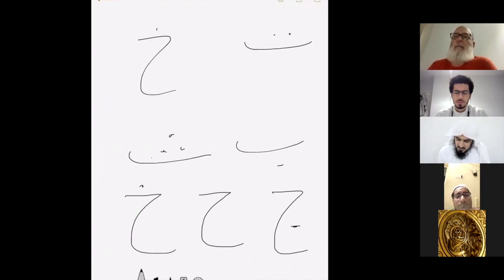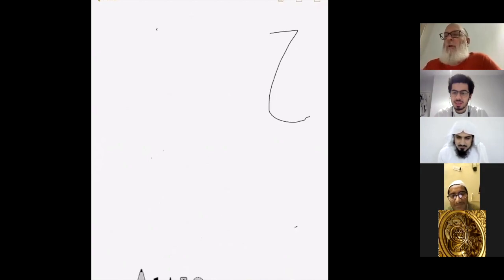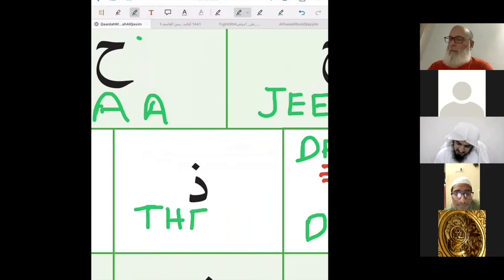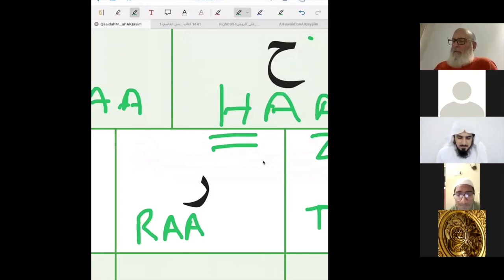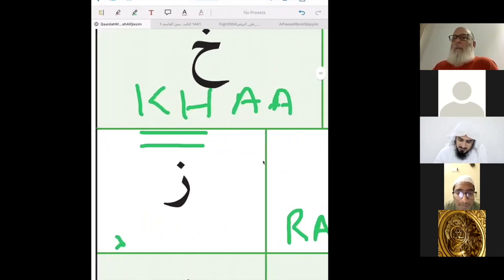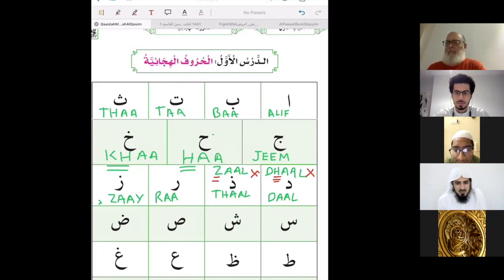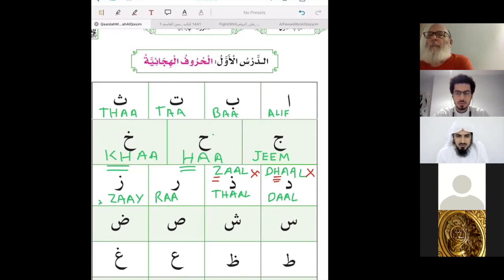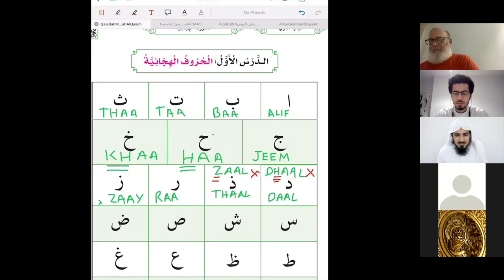(04) The Alphabet (د ذ ر ز) || Read & Write in Arabic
(04) In this lesson we move on to the letters Daal; Thaal; Raa and Zaay.
(د ذ ر ز)

Timestamps
0:00 Revision
3:02 Memorising Tip
11:20 د (Daal)
14:05 ذ (Thaal)
16:40 ر (Raa)
17:50 ز (Zaay)
19:09 Recap
21:12 Joining the previous lesson
24:50 Deeds that carry on after death